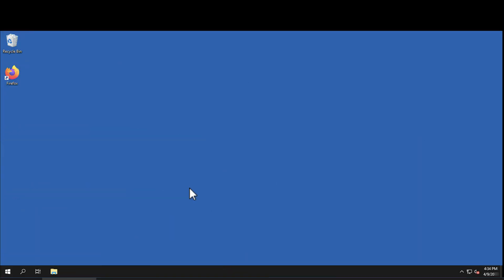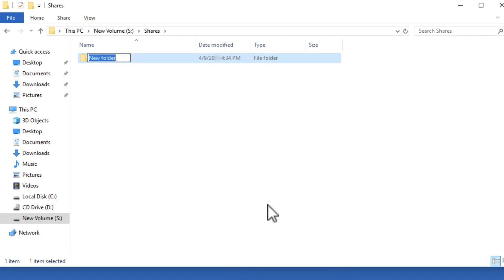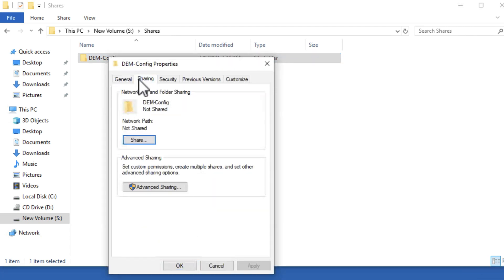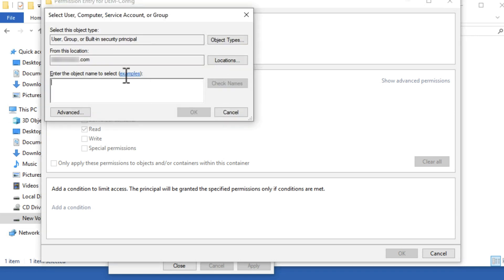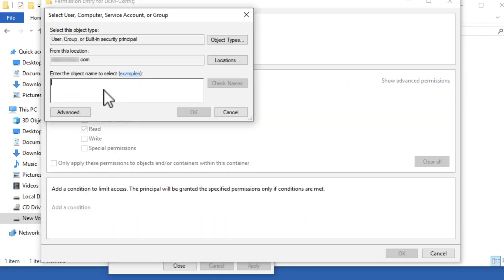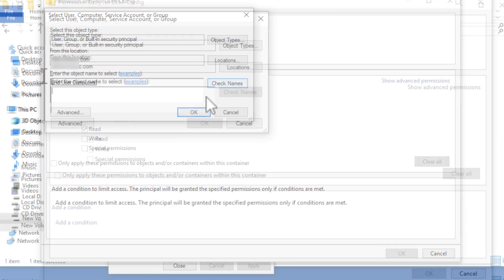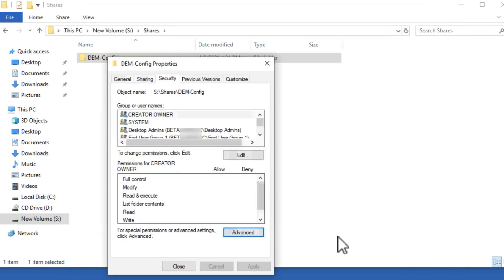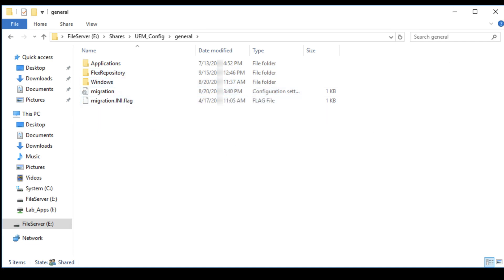Creating the Dynamic Environment Configuration Share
The Dynamic Environment Manager configuration share contains all the policy configuration files for allowing personalization and for managing the configuration of physical and virtual Windows machines and applications. Learn how to create and set permissions for the share.